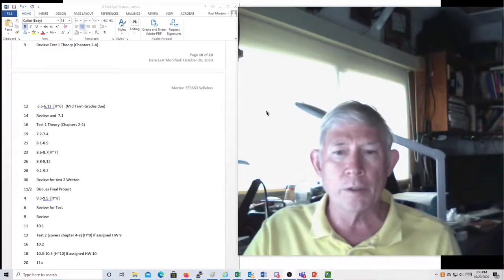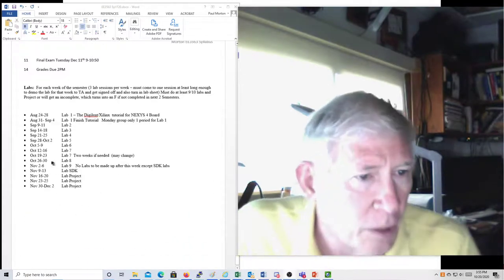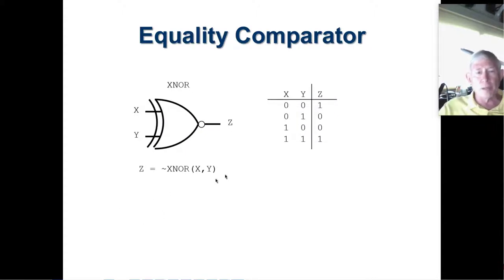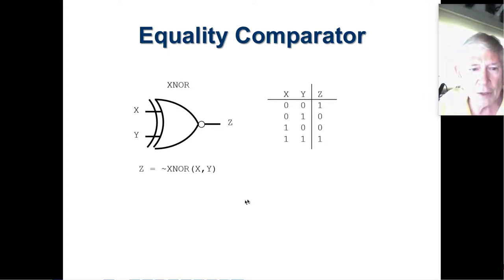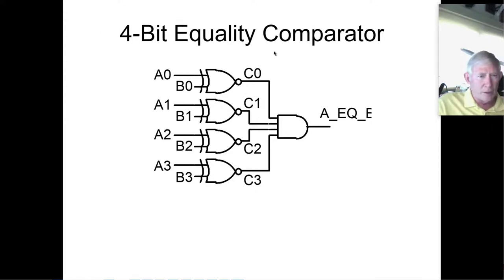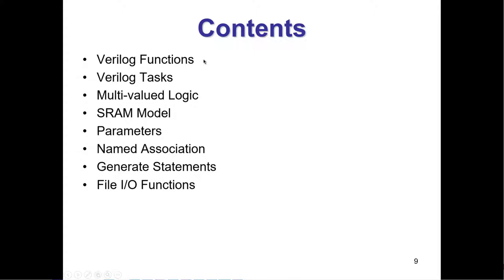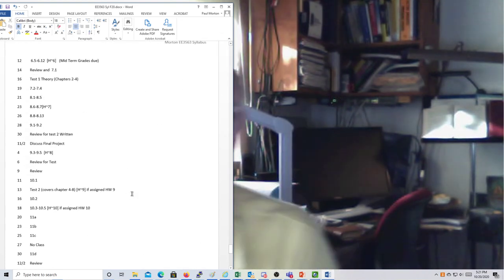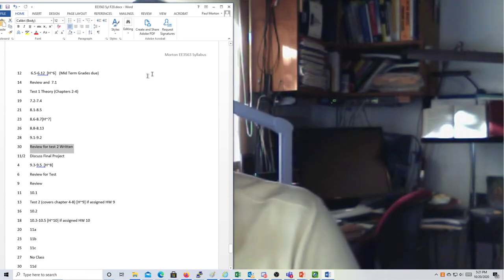2020 10 20 DSD# 22